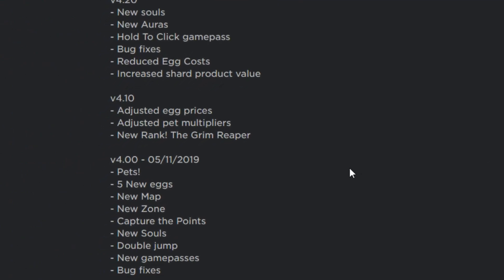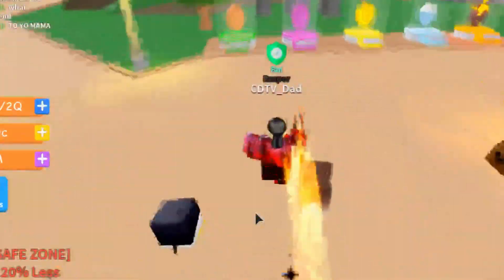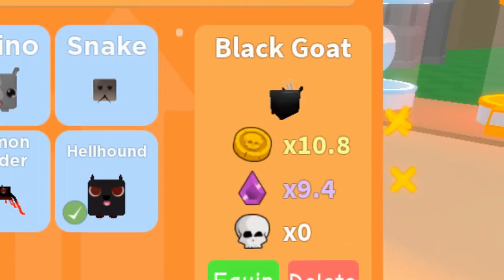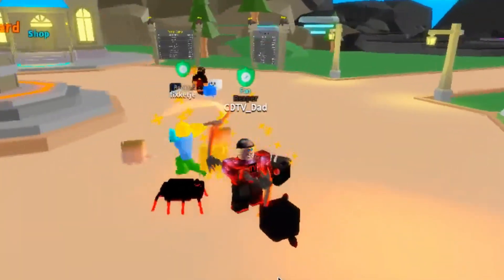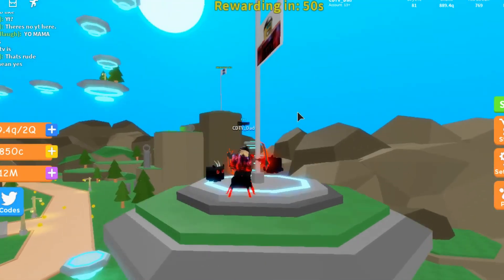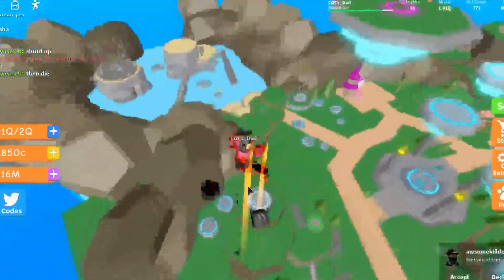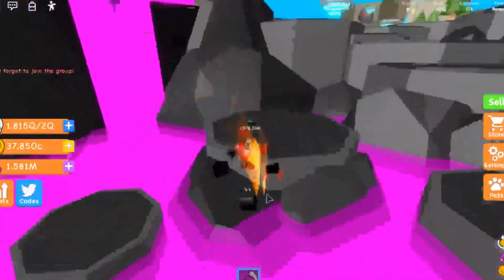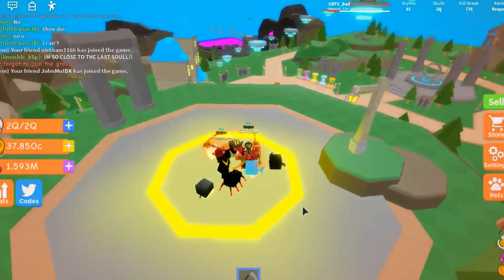⚡6 NEW SECRET CODES⚡ ON REAPER SIMULATOR, NEW PETS, NEW RANKS! BATTLE FLAGS! UPDATE 4 ⚡